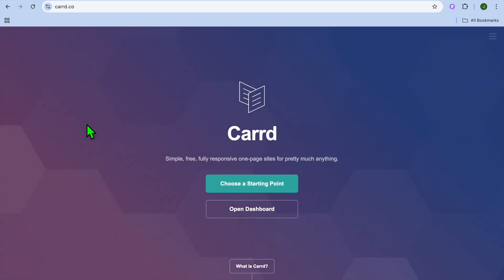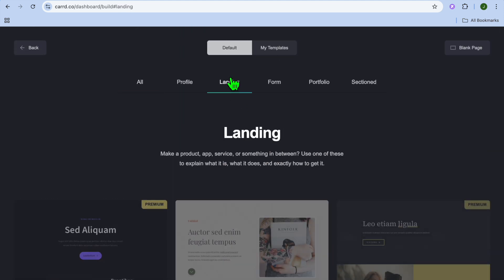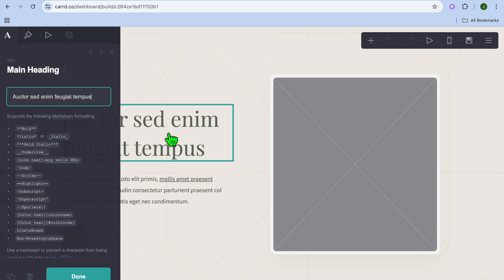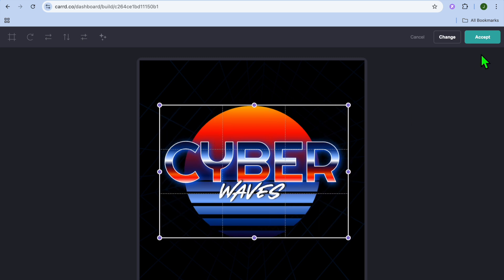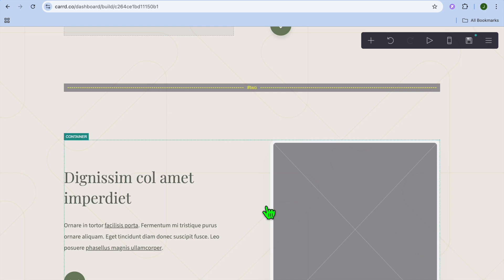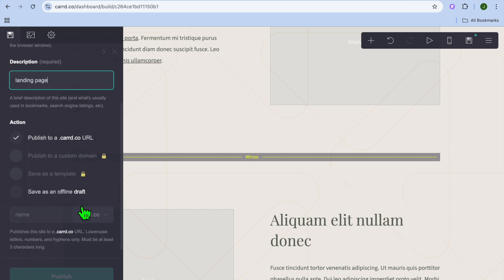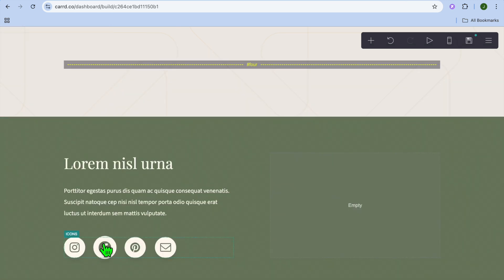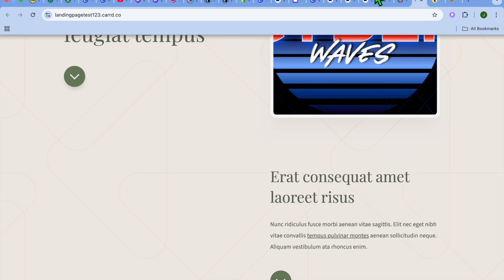How To Use Carrd Website As A Landing Page